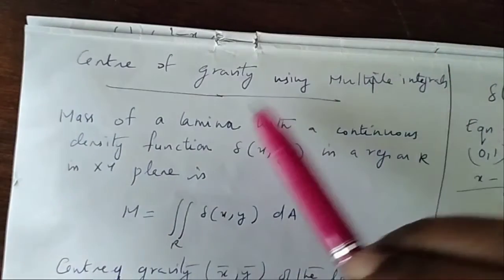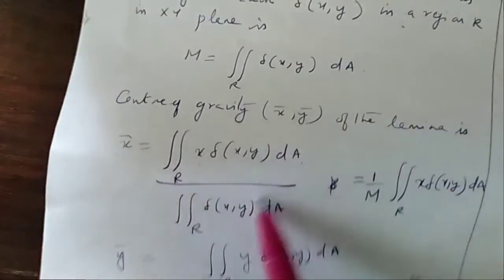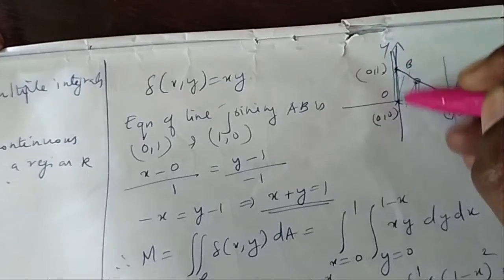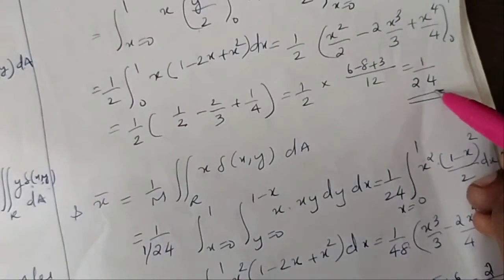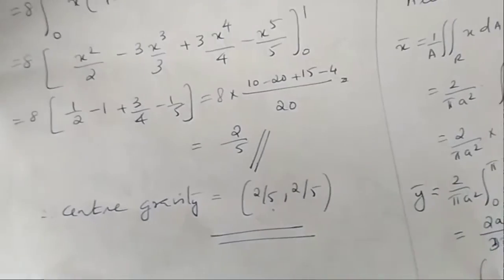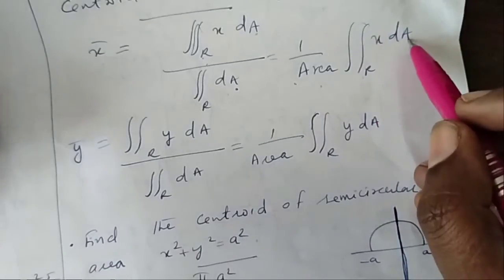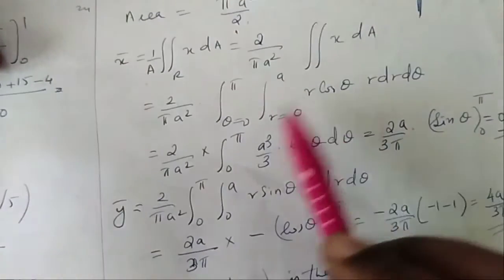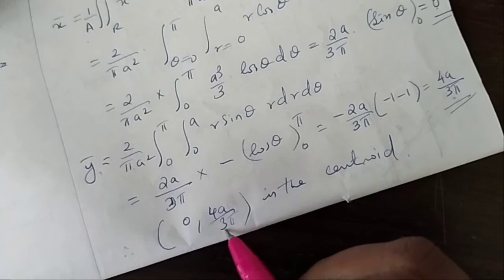Multiple Integrals - Centre of gravity 1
KTU S1 MAT 101 MODULE 3 ( S1 MAT 2015 SCHEME)